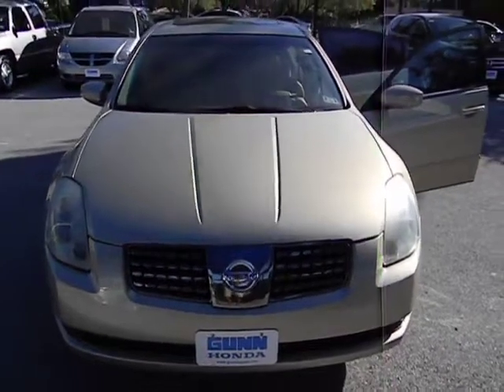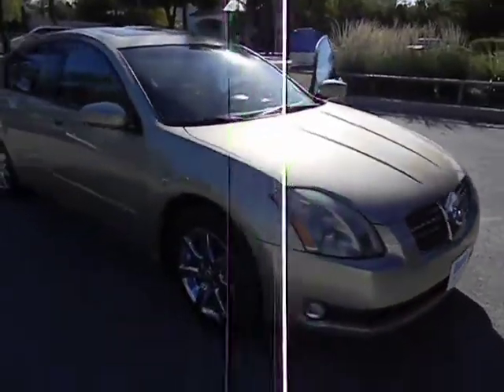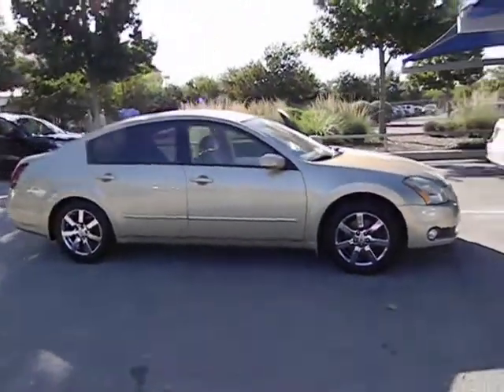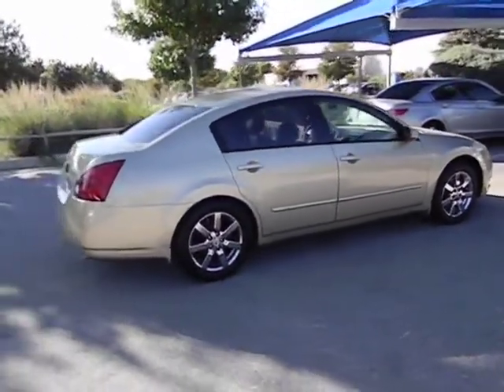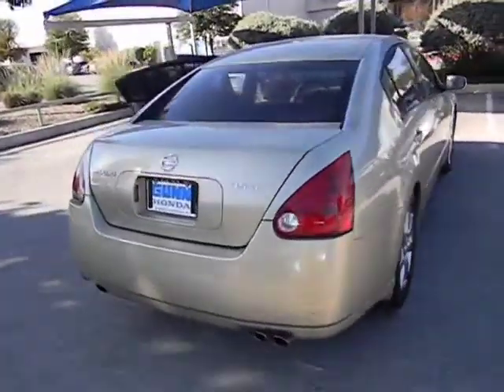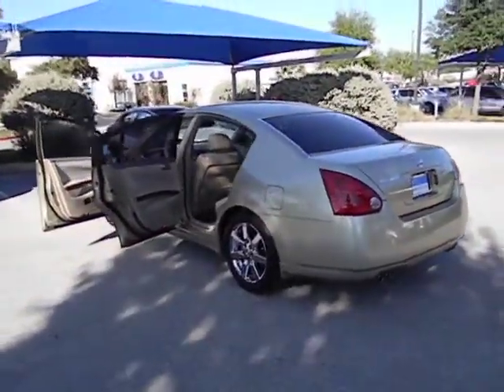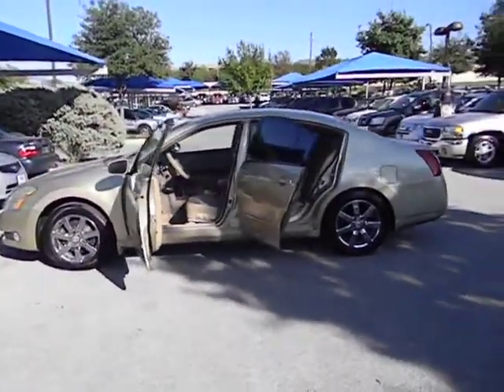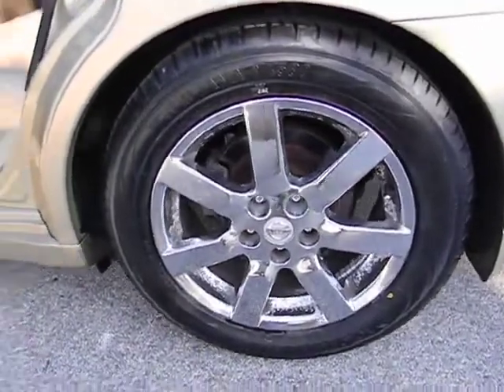2004 Nissan Maxima - Sedan San Antonio TX H123737B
2004 Nissan Maxima 3.5 SE

Gunn Honda
14610 IH-10 W

Includes a CARFAX buyback guarantee** Safety equipment includes: ABS Curtain airbags Passenger Airbag Front fog/driving lights Cornering lights...It is nicely equipped: Power locks Power windows Auto Sunroof Climate control...